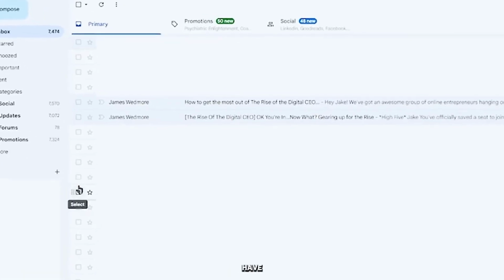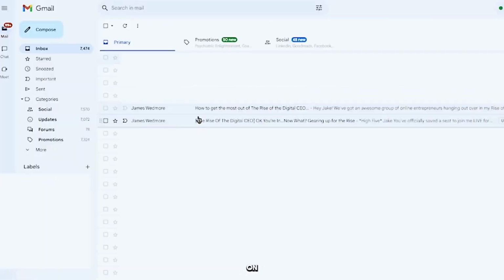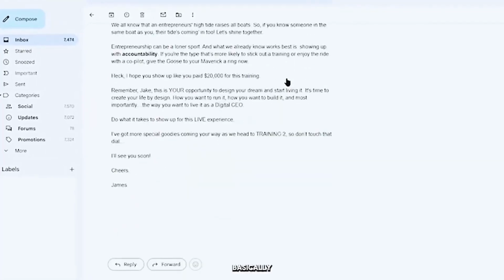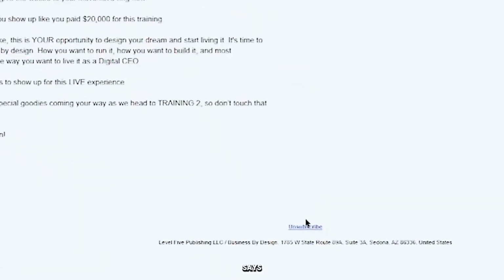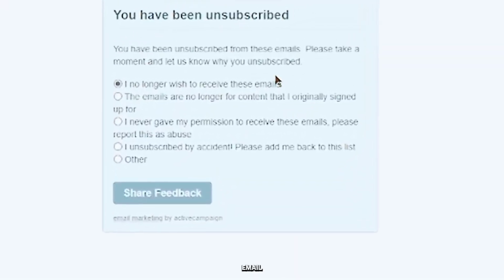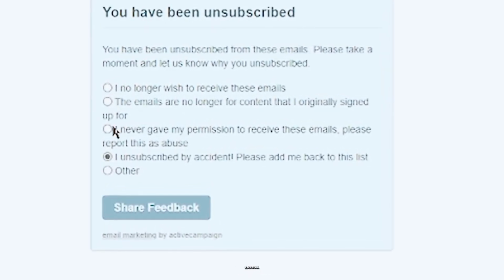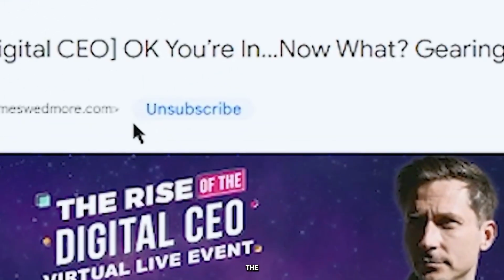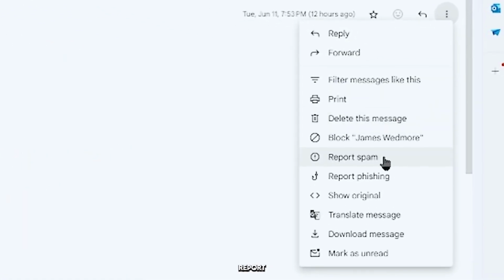How Stop Unwanted Emails in Gmail l Unsubscribe Promotional Email At Once (Full Tutorial)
In today's tutorial I will show you how to stop unwanted or un wanted unwanted email emails in Gmail online email software program completely for free whether you want to block sender or sending emails to you recipient completely for free.